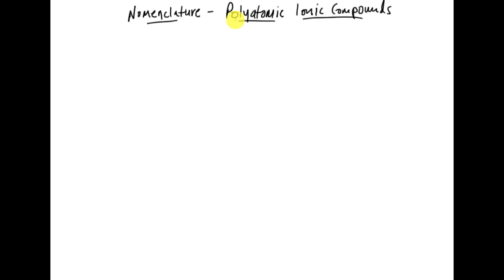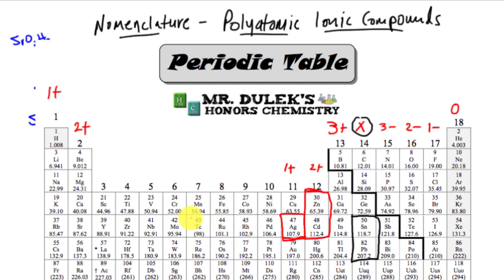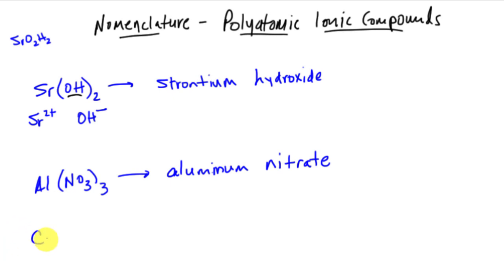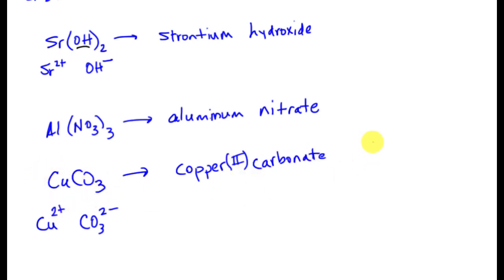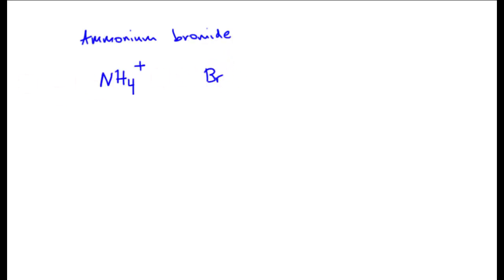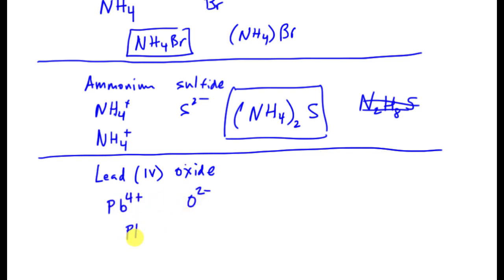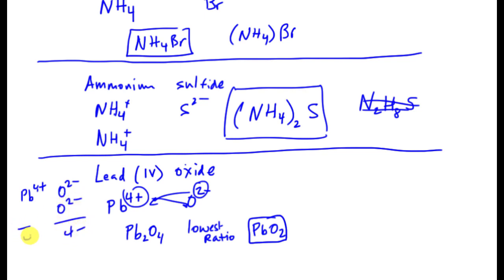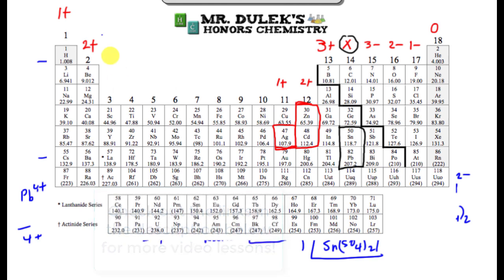Nomenclature Polyatomic Ionic Compounds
In this lesson, you will learn how to write the formulas and the names for ionic compounds using polyatomic ions.